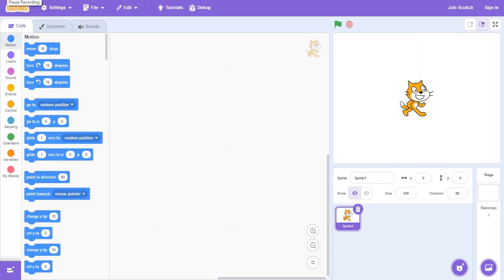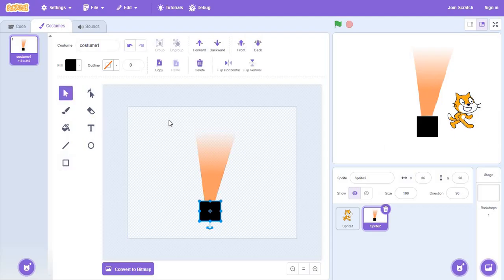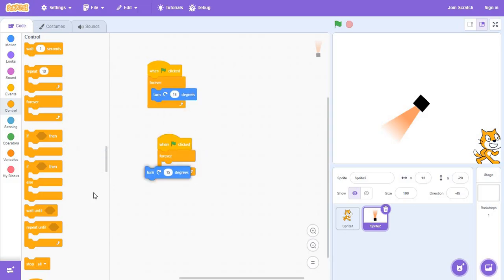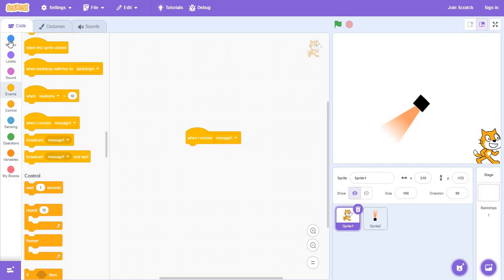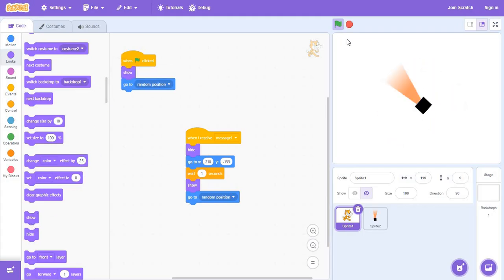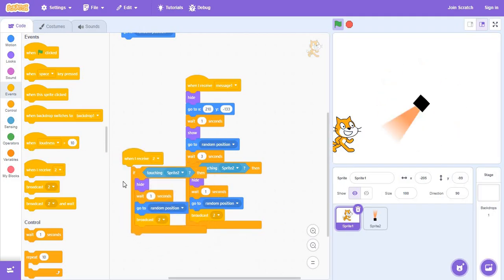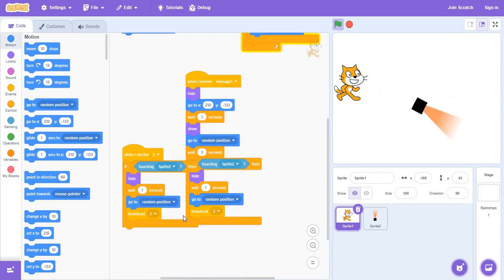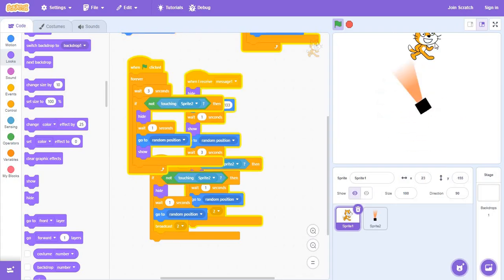30. How to make a sprite detector? | Game Development | Scratch Tutorial | Block Programming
🐱 Welcome back, Scratchers! Ready to make your games way smarter?

In this super fun block programming tutorial, you will learn how to create a Sprite Detector! A sprite detector is like giving your characters secret radar or eyes. It lets your player sprite "sense" when enemies, coins, or obstacles are getting close, even before they touch!

This is a awesome game development trick that you can use for chase games, maze games, and stealth adventures.

What you will learn today:
How to use "distance to" blocks to measure space.
How to use "if-then" logic to trigger alerts.
How to make your characters react when something gets too close.Grab your computer, open up Scratch, and let's start coding together!
Don't forget to pause the video if you need more time to snap your blocks together.

🚀Hashtags#ScratchTutorial

To help me tailor this description even more, could you tell me:
What kind of game are you using this detector in? (e.g., a shark chasing fish, a guard catching a thief)
Are you using the "distance to" block or invisible sensor sprites?
Do you have a specific call-to-action? (e.g., a link to your Scratch profile or a website)

I can update the description with your specific game details!